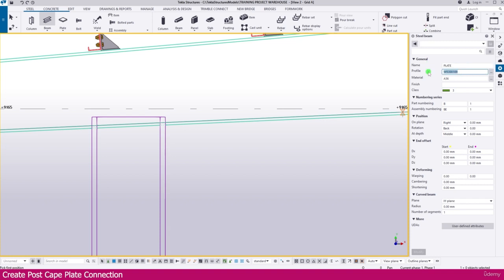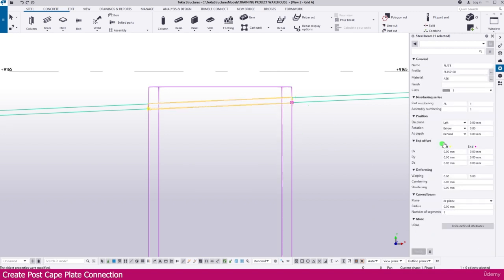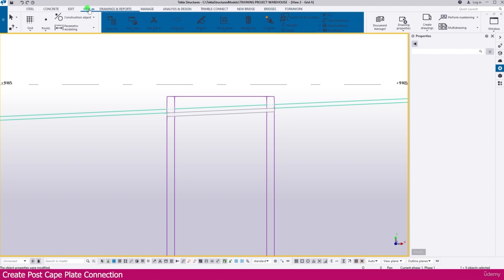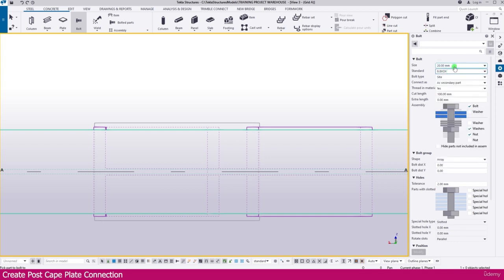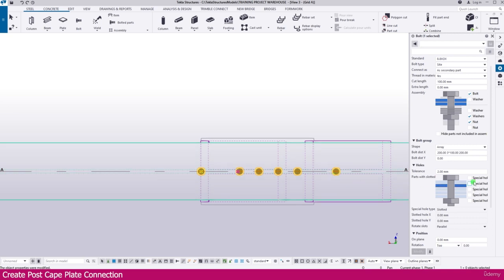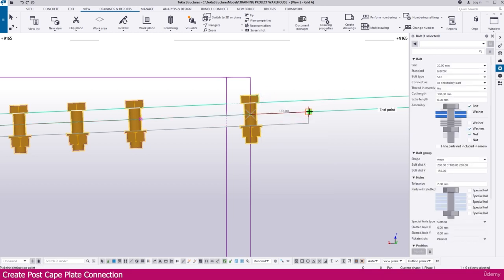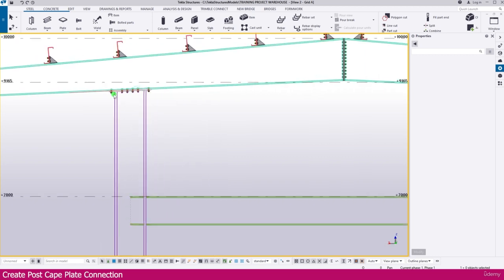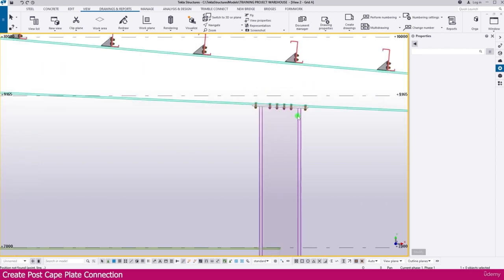How to create Post Cape Plate Connection Part16